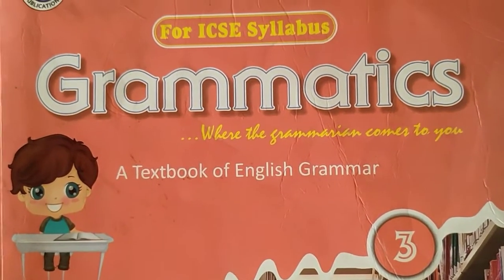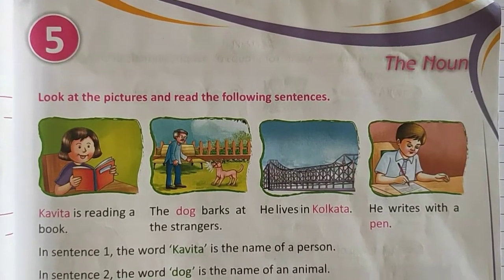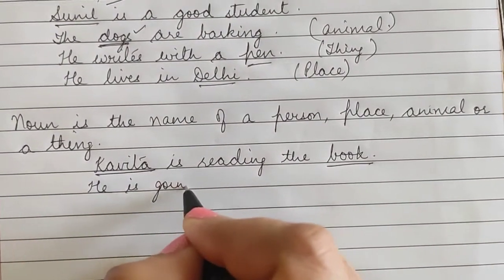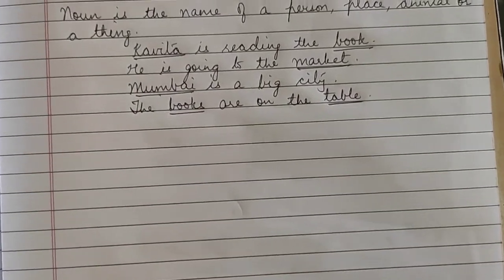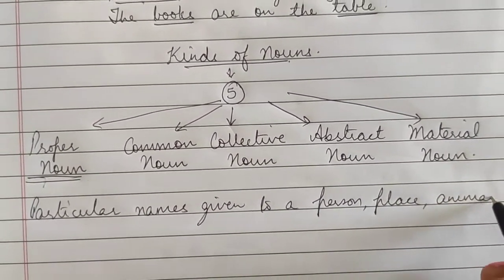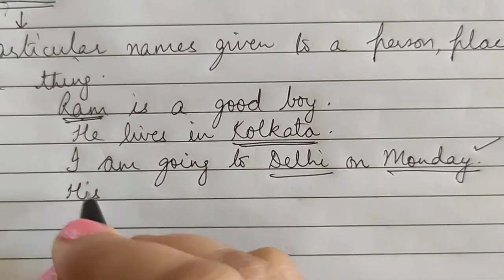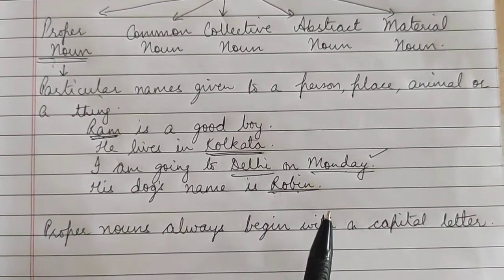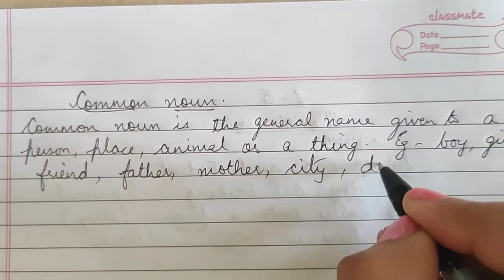Class - 3 , Subject - English I , Video - 20 , Part - 1 , Chapter - 5 : The Noun , By Mrs Inshu.